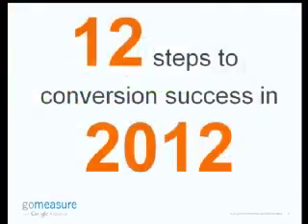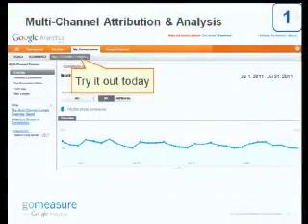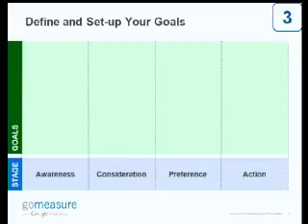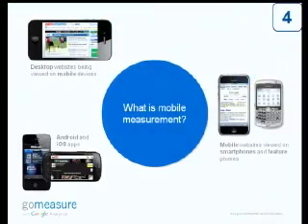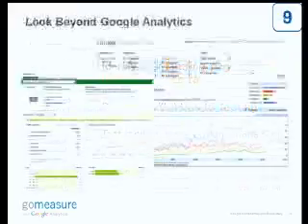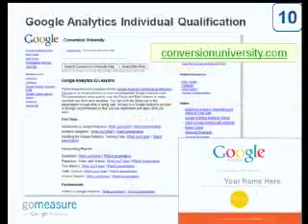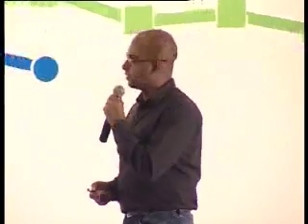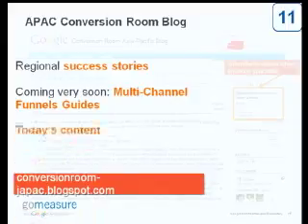12 for 2012